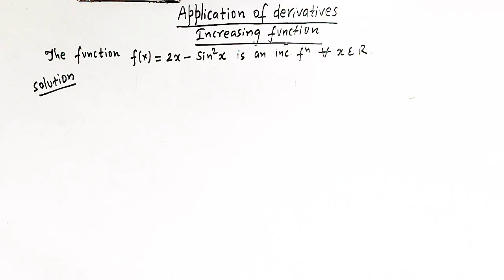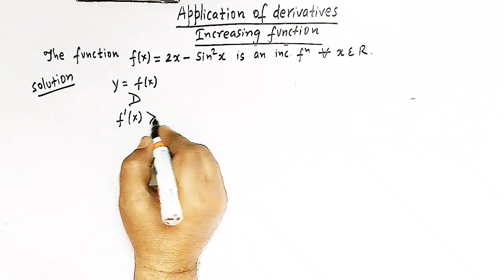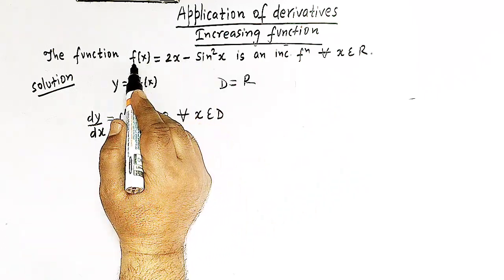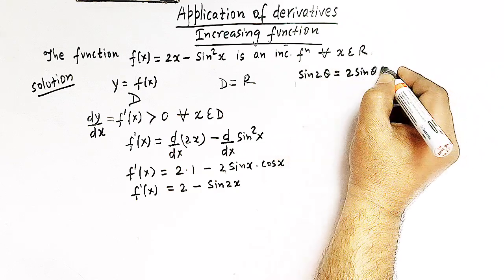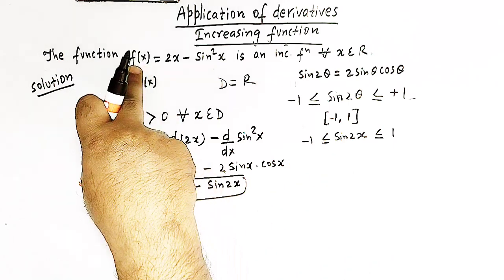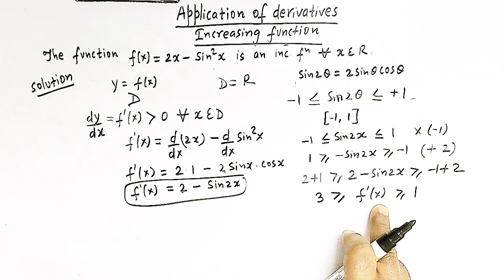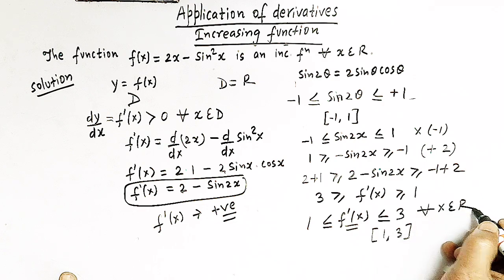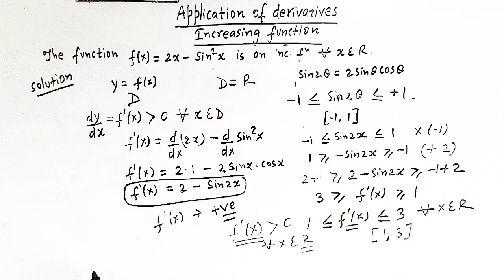|| Increasing and decreasing functions_ Application of derivatives ||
Concept of increasing and decreasing functions.
How to find the intervals where the function is increasing or decreasing.
Derivative as slope of the tangent.
Application of derivatives.
Maxima and Minima of functions.
Monotonic functions.